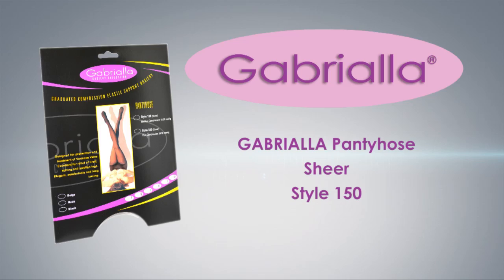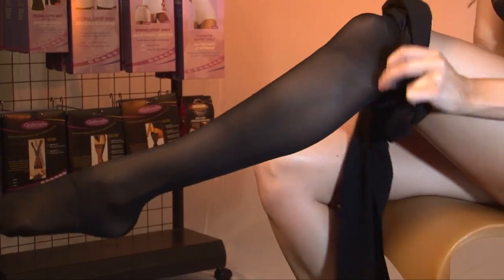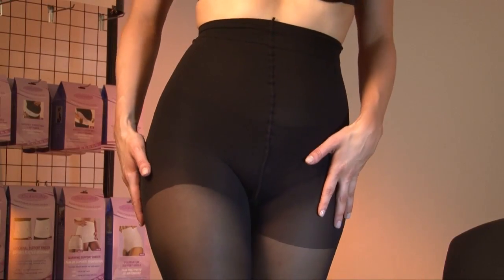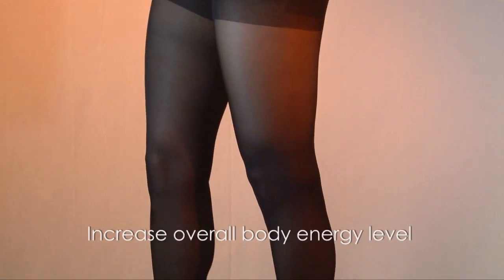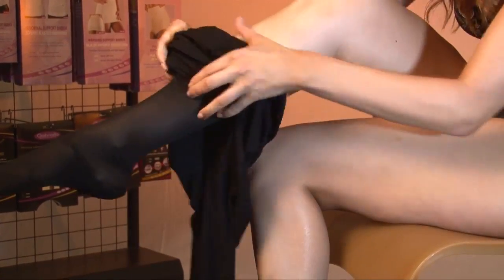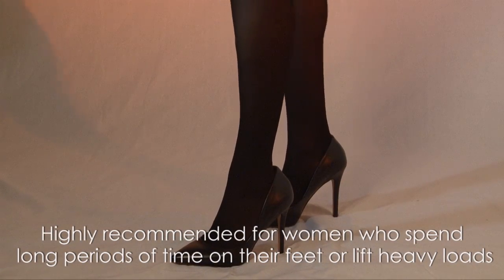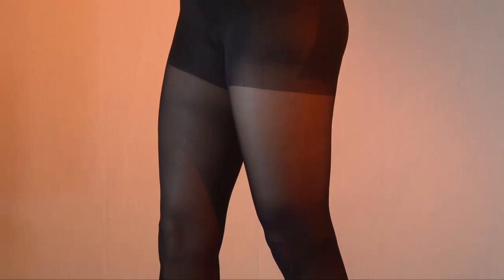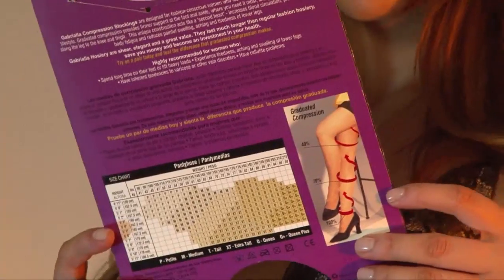GABRIALLA Sheer Pantyhose H-150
PRODUCT DESCRIPTION:
Stay comfortable and fashionable all day long with Gabrialla sheer pantyhose that provide 20 to 22 mmHg of medium compression. An innovative graduated compression design acts like a "second heart", providing stronger support at the foot and ankle, with decreased support up to the calf and knee, thus pushing blood flow towards the heart. This unique design improves blood circulation, helps prevent varicose veins, fatigue, swelling, and pain in the lower legs whether you are on your feet or sitting at your desk in the office all day. Although utilitarian by design, these doctor-recommended pantyhose are just as fashionable as traditional hosiery and designed for wearing with dresses and skirts – no one but you will know that they're working hard to prevent painful, swollen legs and feet. As a bonus, they are designed to last a lot longer than traditional hosiery, so you can wear them over and over again.

PRODUCT FEATURES AND BENEFITS:
-Promote blood circulation and reduce fatigue, swelling, aching, and tiredness in the legs and feet.
-Help prevent varicose veins, chronic venous insufficiency, blood pooling.
-Attractive hosiery. Same look as regular pantyhose.
-Highly recommended for post-operative conditions.
-Durable and last longer  than regular pantyhose.